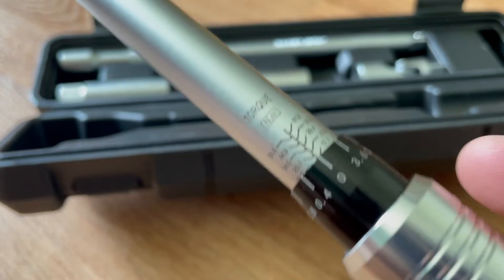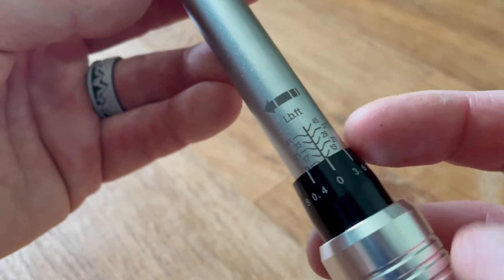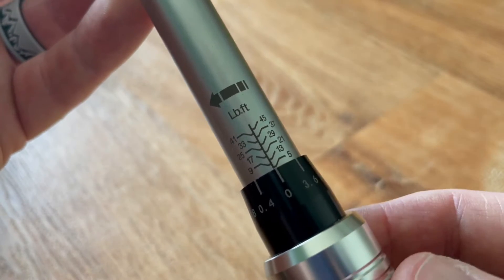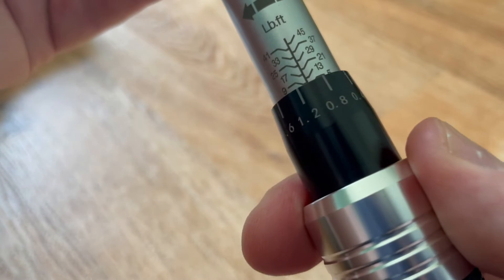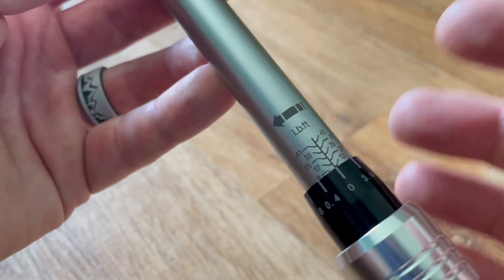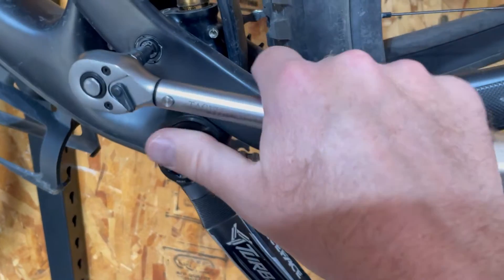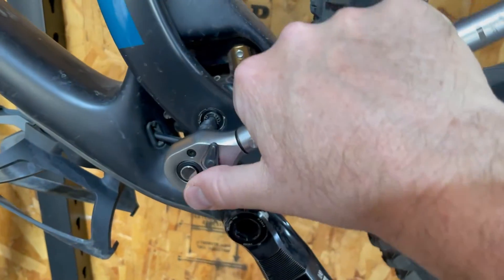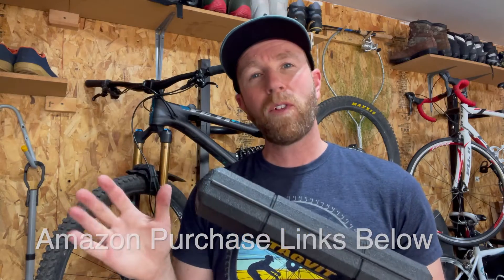How to Use a Torque Wrench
In this video we show you how to use a dial torque wrench. We are looking at the Tagvit 3/8 Inch Drive Click Torque Wrench Set, (5-45 ft.-lb./6.8-61.2Nm) Dual Direction Adjustable Torque Wrench with Spark Plug Socket, Extension Bar and Universal Joint for Bicycle Motorcycle Car. We received this Tagvit wrench from the company for our unbias unpaid review. We show you how to use this specific torque wrench, but most dial torque wrenches will work very similar.